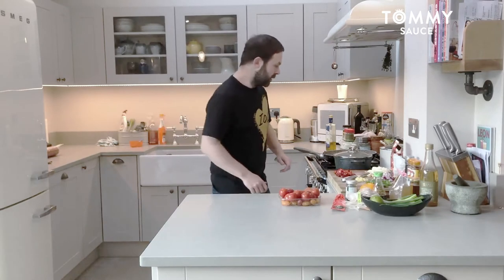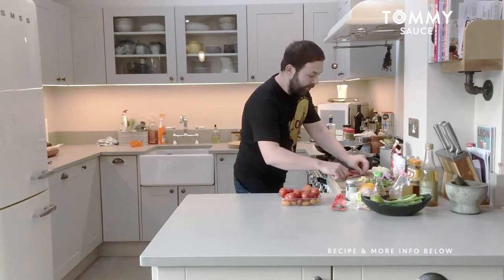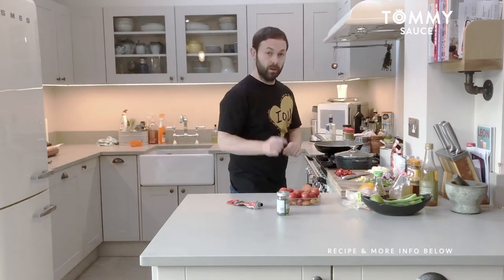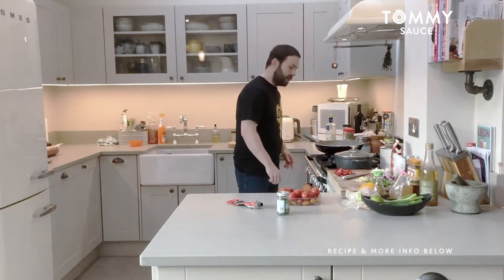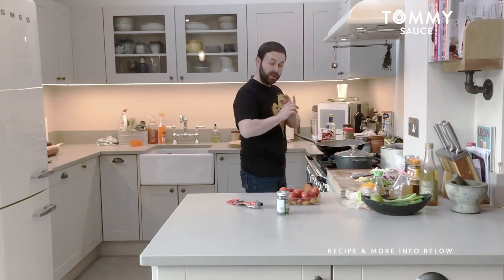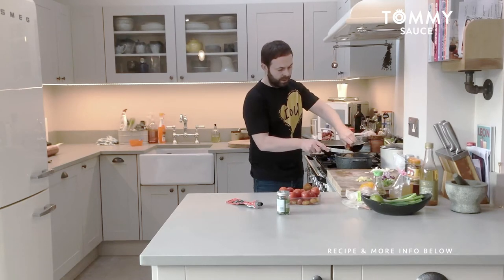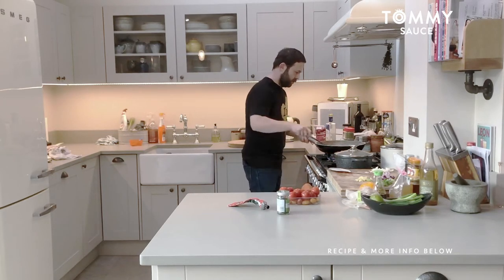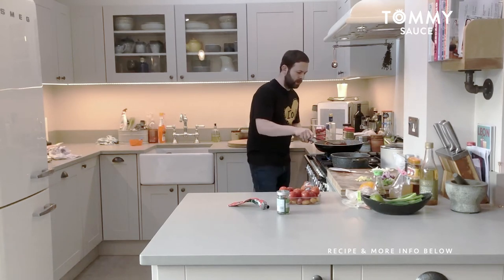LEFTOVER MEAL #20 - LAMB ROGAN JOSH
Meal twenty shows how I utilized the left lamb tagine to make a rogan josh with onions, tomatoes, and steamed basmati rice.

EXTRA INGREDIENTS:
Rapeseed oil
X2 chopped garlic cloves
Pinch of fresh ginger
X1 sweet red pepper chopped
Half bunch of spring onion chopped
Squeeze tomato puree
Half cup of passata
A cup of fresh chicken stock
X8 fresh vine tomatoes cut in halves
X2 teaspoons garam masala

STEAMED RICE RECIPE:
1.Rinse all starch out
2. Cover with water and rest for 1 hour
3. Cover with 8mm of water
4. Boil with lid on until bubbling and lid of pot shakes
5. Turn heat to low until water evaporates
6. Turn gas off to steam for 20 mins.

LAMB ROGAN JOSH RECIPE: Prep time 5-10 mins - cooking time 25 mins.
Prepare rice in advance. Cook and stir all the EXTRA ingredients in order of the list above for 10 mins (make sure to cook down each ingredient before adding the next). Meanwhile, heat the tagine in a separate pot then add to the pan - cook down for a further 15 mins.

TURN ON NOTIFICATIONS FOR NEW VIDEO ALERTS 🛎

SPECIAL OCCASION CREATIONS ▸
I invent home dining meals or menus for you to make at home and impress your guests. A video of the recipe/s you request can be supplied, prices are given on request.

BESPOKE DIETARY MEAL PLANS ▸
Meal Plans tailor-made for people with existing health conditions, health-conscious adults, juniors, and athletes.

If you’re intolerant to certain foods or have an existing health condition such as being gluten or dairy intolerant, have diabetes, IBS, high blood pressure, or cholesterol I can create optimized recipes for you.

Each unique recipe will contain the correct food types your body will personally benefit from to help combat health risks.

CHILD MEAL PLANS ▸
Being a dad I know all too well how hard it is to get kids to eat healthy home-cooked food. If you struggle with this I can develop simple tasty health-conscious recipes based on which foods your children like and dislike.

In exchange for subscribing to my channel and liking my videos, I offer one free trial child recipe for each new customer to experiment at home with, if the recipe needs tweaking slightly I will gladly do this for you.